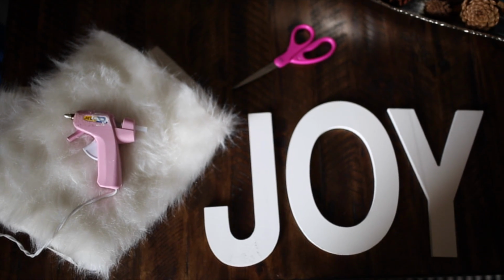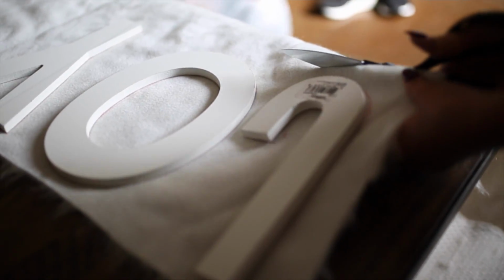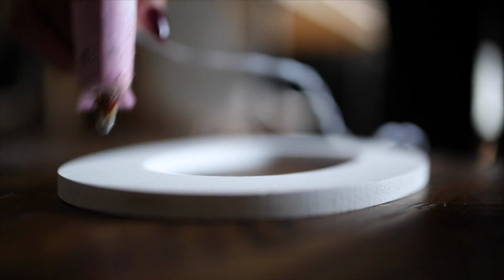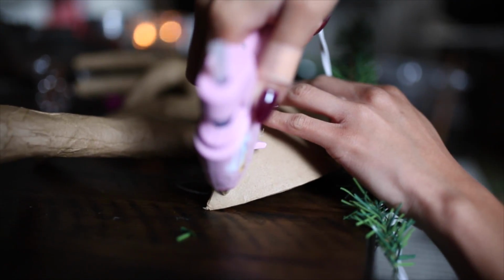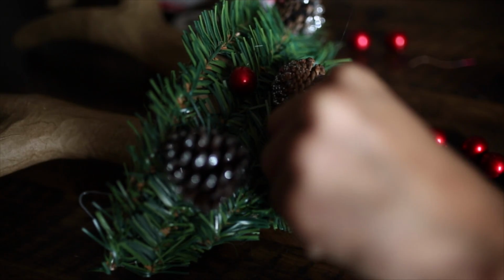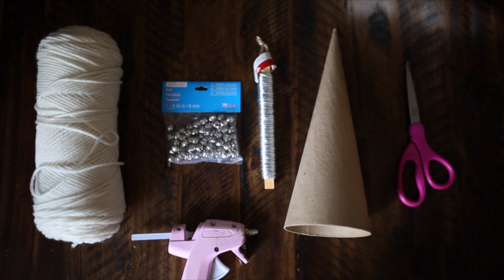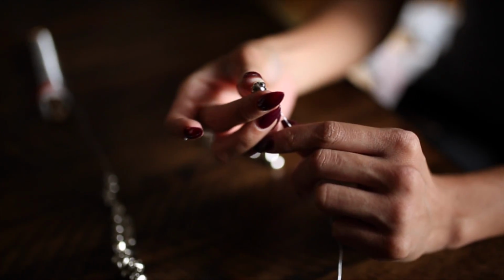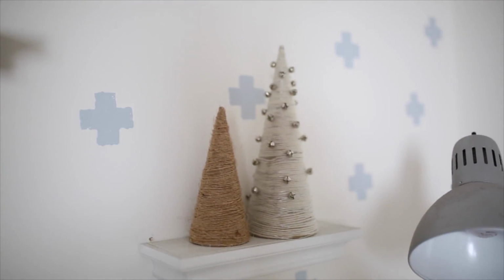DIY Holiday Room Decor! Minimal & Simple!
I hope you enjoy this DIY holiday room decor where I show you some diy room decor to make your room festive and its super simple for christmas and other holidays!

DIY Materials used!

Closet Name: lagunabeachlove

Free Uber Ride! Use my invite code, 87inz, and get a free ride!

Get anything you want delivered, even chipotle! Try Postmates!